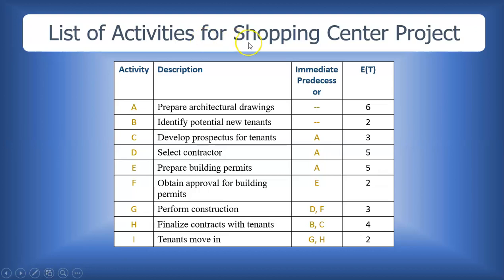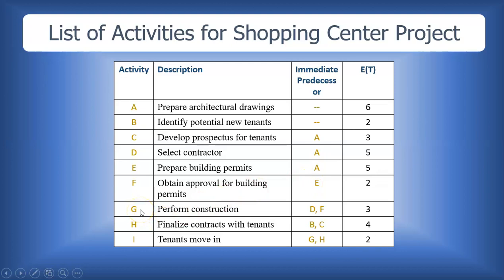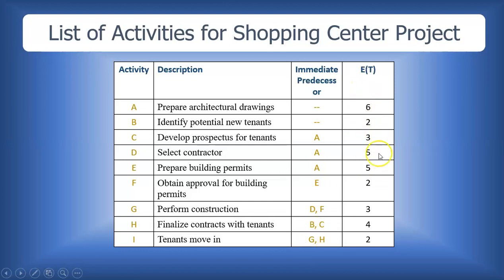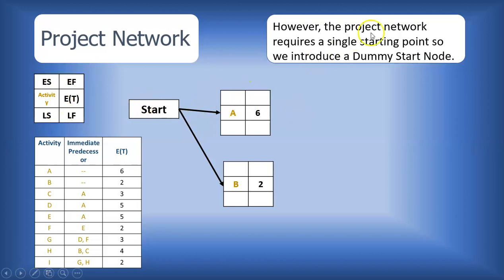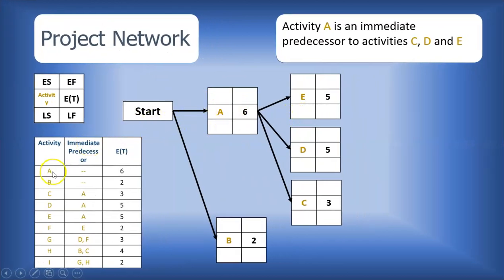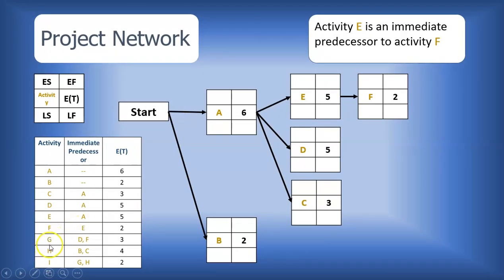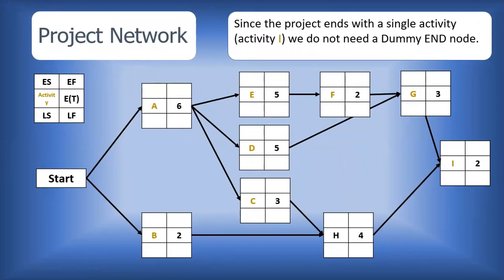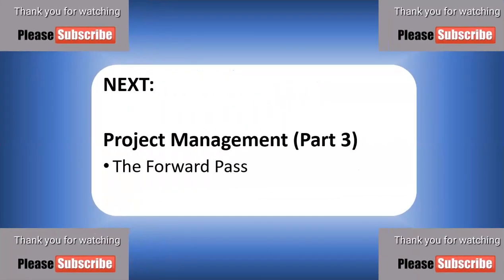Project Management Part 2 (Drawing the Project Network)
This video explains how to draw Project Networks for Project Management purposes